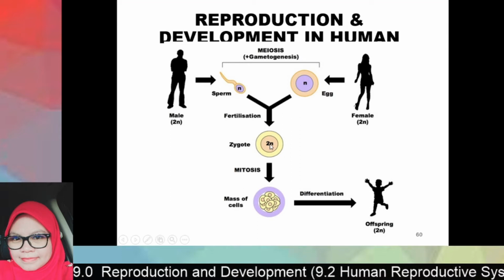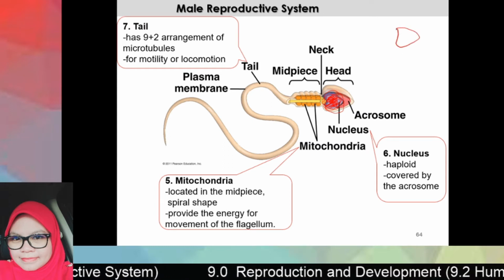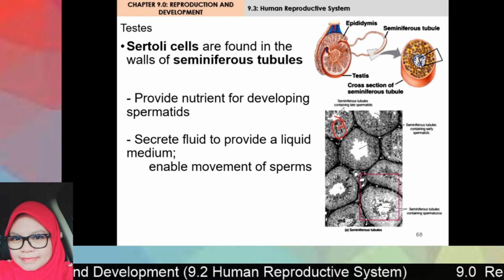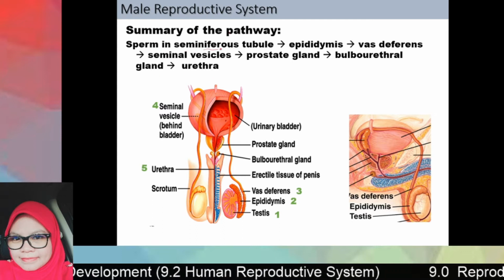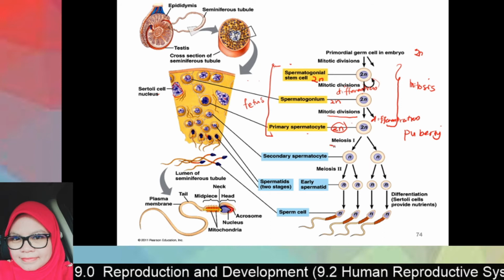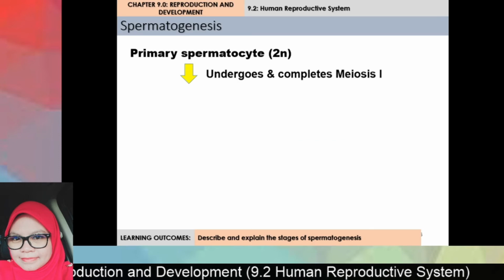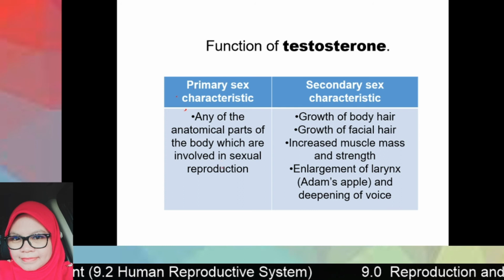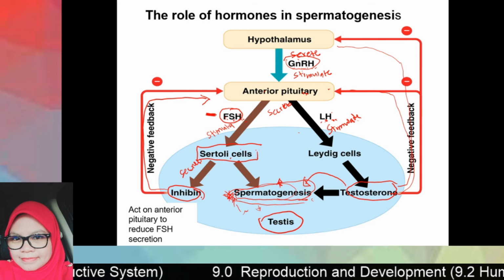9 2 HUMAN REPRODUCTIVE STRUCTURE MALE